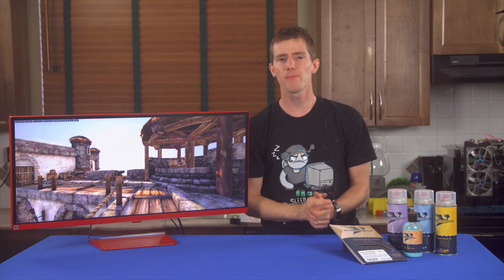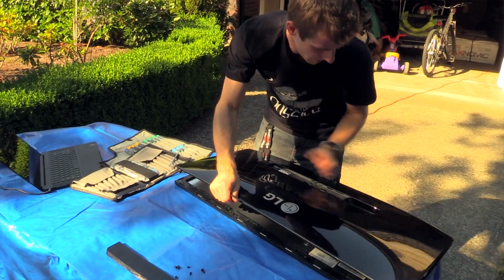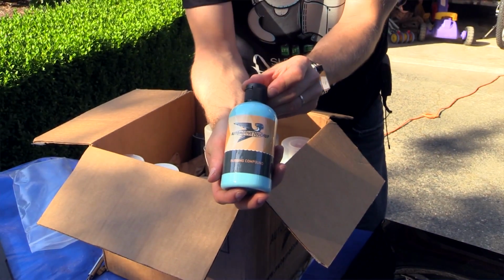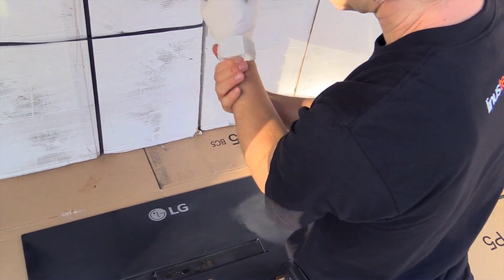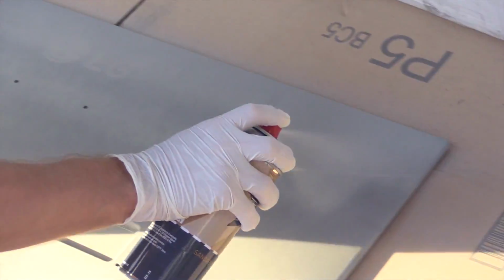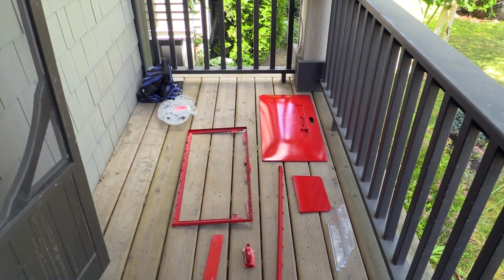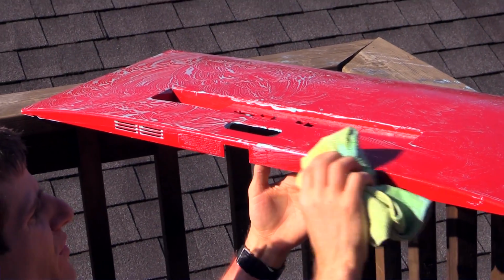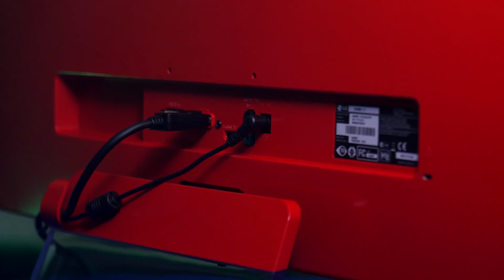[EARLY] Badass Monitor Painting Guide - LG 34UM67 FreeSync Gaming Monitor